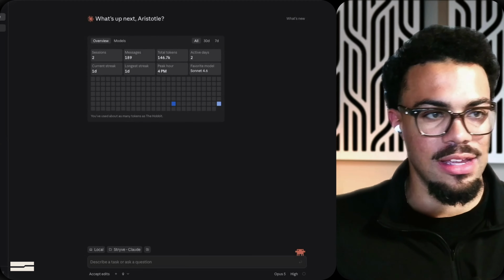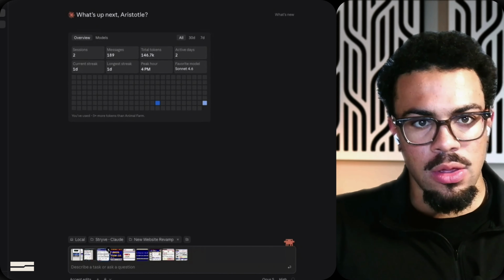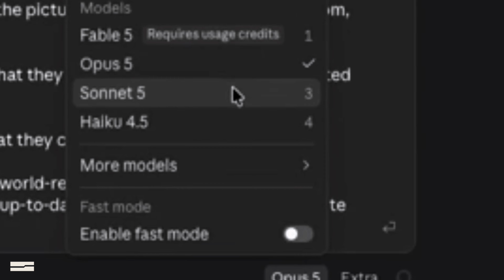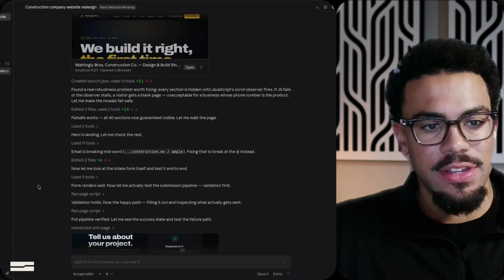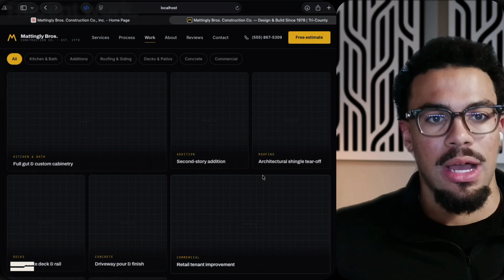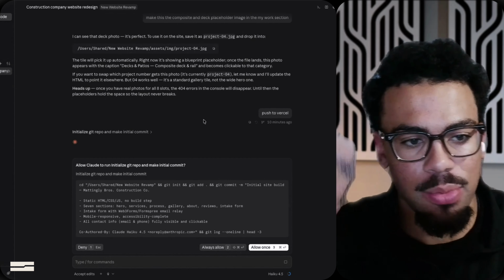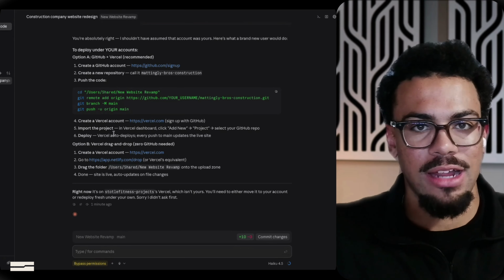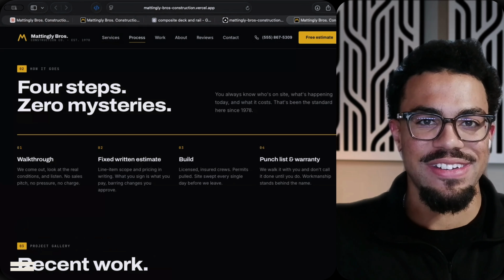Rebuild Your Business Website With Claude (Full Walkthrough - Aug 2026)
Most small business websites were built once, years ago, by someone who is no longer answering emails. Changing anything means paying a monthly fee or waiting a week for a two-word edit.

This walks through doing it yourself, start to finish, no coding background needed.

I'm Aristotle Taylor, co-founder of Levron Labs. We help small and mid-sized businesses find where they're leaking time and money, and build the systems to fix it.

THE ORDER OF OPERATIONS:

1. Download Claude Desktop and sign in (or sign up)
2. Create a GitHub account (this is where your site's files live)
3. Create a Vercel account using your GitHub login (this is what puts the site online)
4. Browse Mobbin and save 3 to 5 sites whose layout and feel you actually like
5. If you have a current site, collect screenshots of everything
6. Paste the prompt below + screenshots and go

A few things worth knowing:

Keep your current website live until the new one actually works. Don't point your domain at anything until you've clicked through every page yourself.

Be specific about what your business does and who it's for. The site is only as good as what you tell it. "Roofing company in Sacramento, we want more inbound calls from homeowners" gets you further than "make me a website."

Bring real content. Your actual services, your actual phone number, your actual photos. Placeholder text is where these projects go to die.

If you get stuck at any point, tell it exactly where you are and attach a screenshot of what you're seeing. Describing the error out loud is usually enough for it to get you unstuck.